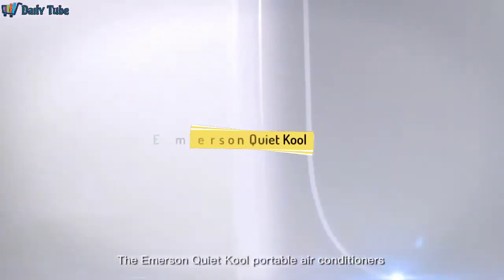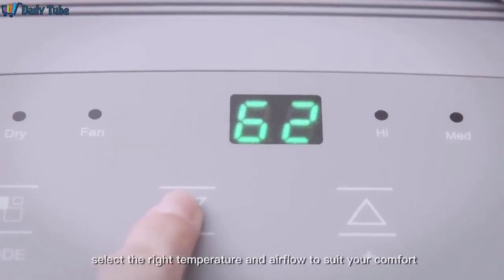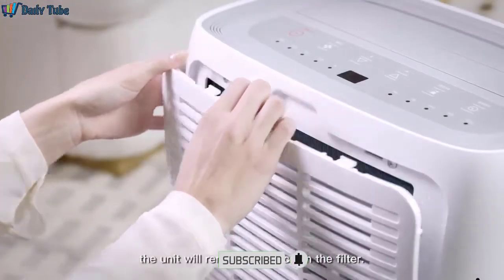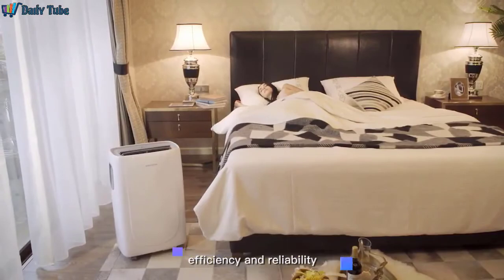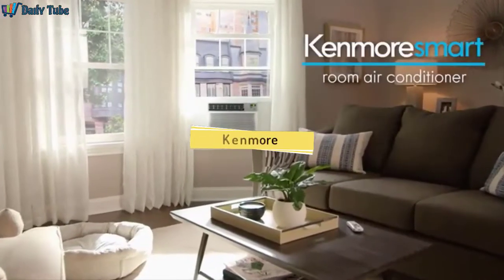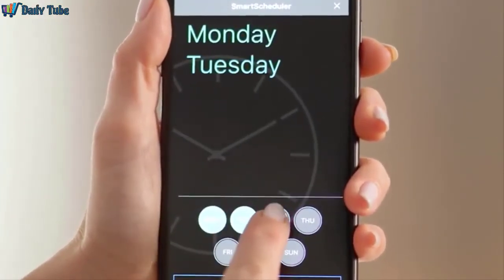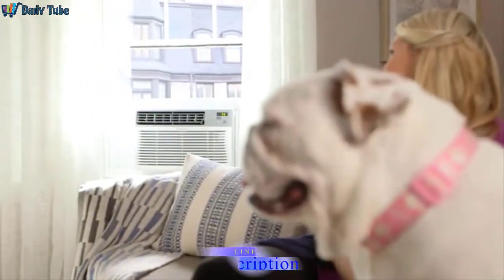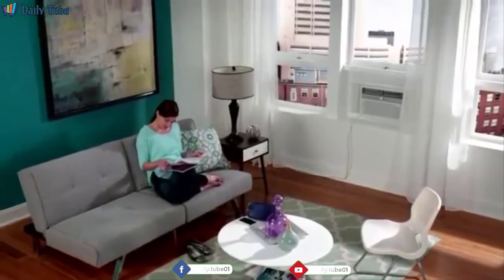5 Best Window Air Conditioner Review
List products in video. Click the link below check on Amazon:

1. Emerson Quiet Kool Air Conditioner:

2. MIDEA Window Air Conditioner:

3. Kenmore Window Air Conditioner:

4. Frigidaire Window Mounted Air Conditioner:

5. BLACK+DECKER Window Air Conditioner: